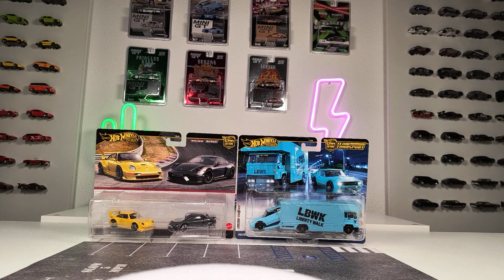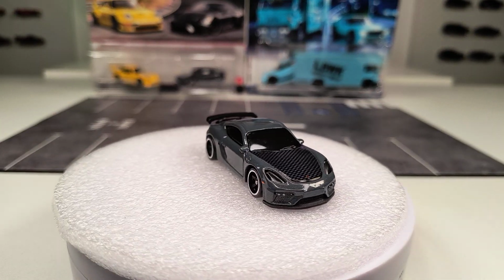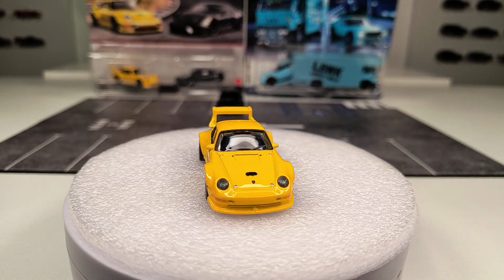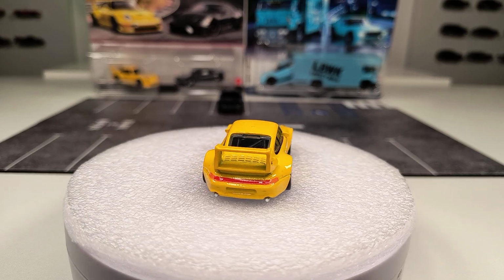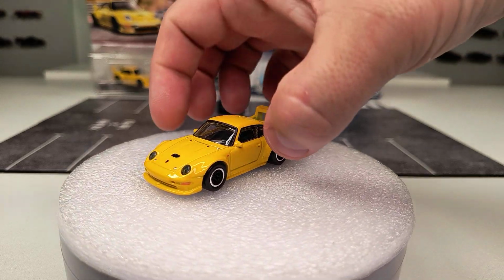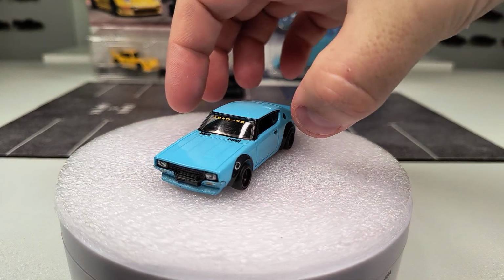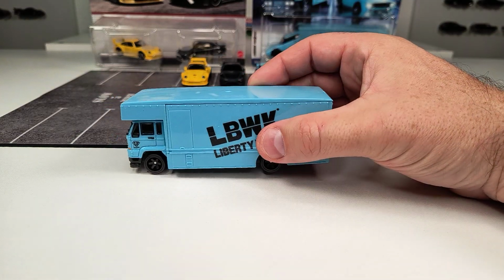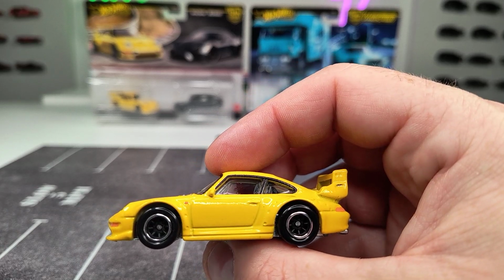Unboxing/Review: Hot Wheels Car Culture Porsche 2-Pack (993 GT & 718 GT4) + LBKW Team Transport Set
Found some Hot Wheels Premium stuff that is extremely hard to get: The Car Culture Porsche 2-Pack with the re-release of the "original" Porsche 993 GT2 in yellow and the Porsche 718 Cayman GT4 & the LBKW-Team-Transport-Set with the Nissan Skyline 2000 GT-R. Let's check them out

Content:
00:00 Intro
01:19 Hot Wheels Premium Porsche 718 Cayman GT4 (agate grey)
03:10 Hot Wheels Premium Porsche 993 GT2 (yellow)
07:42 Hot Wheels Premium Nissan Skyline GT-R LBWK (turquoise)
10:23 Hot Wheels Premium Fleet Flyler (turquoise)